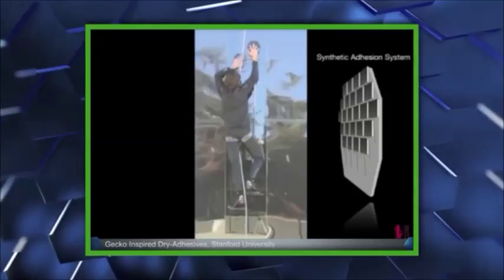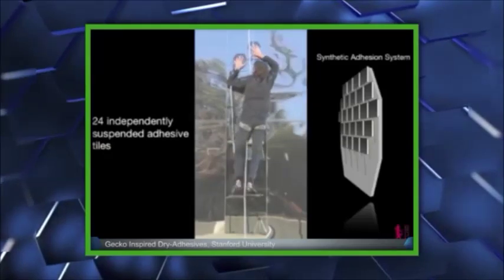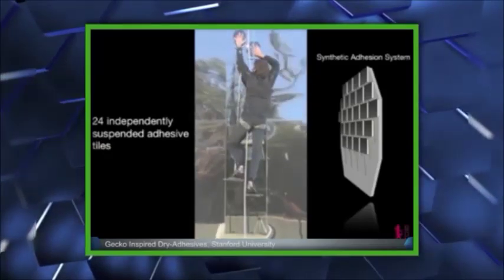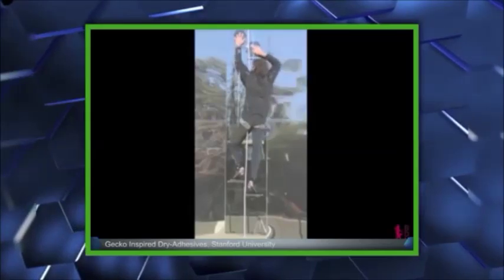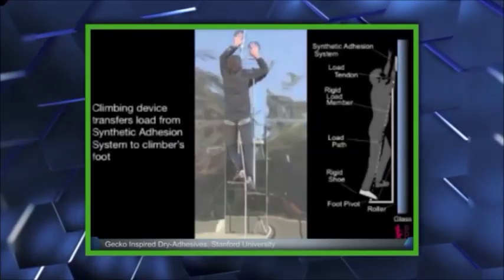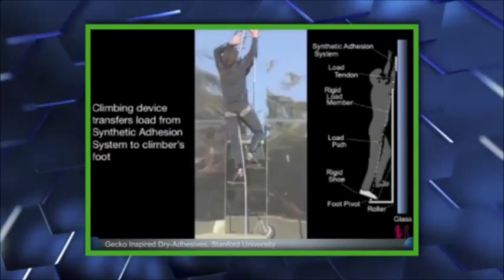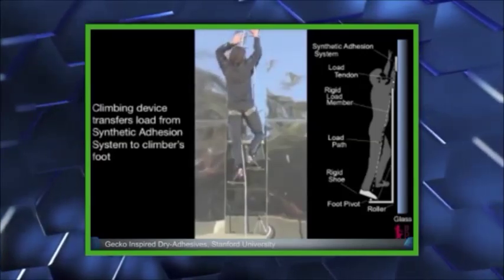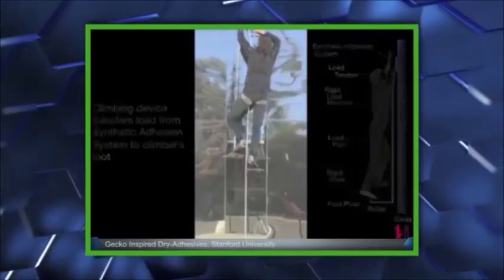Geckos inspire scientists in US military-developed Spider-Man suit project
Silicone material moulded into microscopic slanted wedges grip glass, metal, wood and plastic in a similar way to gecko’s feet
Aspiring superheroes may soon be able to climb like Spider-Man thanks to scientists working with the US military who have developed a material which enables a human to ascend a vertical glass wall.

The researchers, inspired by the sticky toes of geckos, created hand-sized silicone pads covered with tiny ridges that are capable of adhering to smooth surfaces.

They then built a harness with each hand pad supporting the weight of a foot rest, to which it is connected by a pole.

It could eventually lead to gloves similar to those used by Tom Cruise’s character in the film Mission Impossible – Ghost Protocol to climb up the outside of the world’s tallest building, the Burj Khalifa in Dubai.

Prof Mark Cutkosky, a biomimetic engineer at Stanford University who led the research, said of past efforts: “Unfortunately ‘spider suits’ ignore some basic ergonomic issues. People have much greater strength in their legs than in their arms.

“Therefore we think one needs a system where the hands are used to gently attach and detach the adhesive tiles. A system of cables and links transfers the load to the feet.”

The researchers developed the adhesive pads, which are not sticky and can be repeatedly reused, as part of the Darpa Z Man project – aimed at helping soldiers scale buildings and other obstacles more easily.

They made the breakthrough after studying the way the Tokay gecko, a native of Asia, climbs. Their results are published in the Journal of the Royal Society Interface on Wednesday.

Geckos use tiny bristles on their toes called setae, each of which is split into nano-sized tips called septulae. Weak electrical interactions between the molecules in septulae and the surface they are walking on provide grip that allows geckos to even climb upside down.

Cutkosky and his colleagues developed adhesive pads from a silicone material called polydimethylsiloxane (PDMS) that is moulded into microscopic slanted wedges.

These grip the smooth surfaces, including glass, plastic, wood and painted metal, in a similar way to the gecko’s feet when they have a load pulling against the tips of the wedges. The adhesive pads can be removed by lifting the weight from the pads.

Hawkes found that by using small tiles meant the pads could conform to a surface more easily than a single adhesive surface.

He also found that sharing the load through a system of “tendons” and springs allowed the pads to support adult human weight – and even outperform geckos themselves.

Cutkosky said: “As the load increases, the tendons and springs ensure that all tiles converge to the same maximum load.

“Without this provision, one tile somewhere in the array will become overloaded and will fail. Then its neighbours will fail and so on. The failure proceeds like an avalanche across the entire array.”

However, on rough surfaces the microwedge material does not perform well. Hawkes believes this could be overcome by using smaller tiles or adhesive materials better suited to rough terrain.

He said: “The synthetic adhesion system may be able to outperform a gecko on relatively flat, smooth and clean vertical glass, on other surfaces, it has poor performance compared with the gecko.

“To adhere to surfaces with more curvature, the tile size could be decreased at the expense of greater system complexity and for rougher surfaces, the adhesion system could be outfitted with one of the gecko-inspired adhesive materials that have been developed for use on these surfaces.

“On contaminated surfaces, even geckos have trouble producing adhesion. The PDMS microwedge adhesive can be cleaned between steps by touching a material of higher surface energy like sticky tape and it may be possible to achieve self-cleaning.”

The researchers believe their suit could find other uses beyond climbing and are also working with Nasa to develop ways to help grasp space debris. Cutkosky said: “Controllable dry adhesives are one of very few technologies that will work in space – they don’t require suction, they work at low temperatures and they don’t require external power.”The pads feature rows of microscopic slanting wedges that temporarily bond to the surface of the glass when weight is applied.

Previous attempts to copy gecko feet failed but scientists at Stanford University, working with the US Defense Advanced Research Projects Agency (Darpa), found a way of sharing the load between 24 postage-stamp sized tiles on each pad.

This allowed researcher Elliot Hawkes, a biomimetics student at Stanford, who weighs 11 stone, to climb a 3.5 metre tall vertical glass wall.